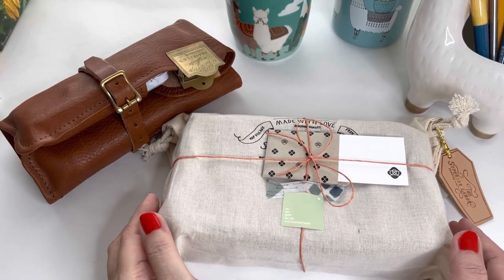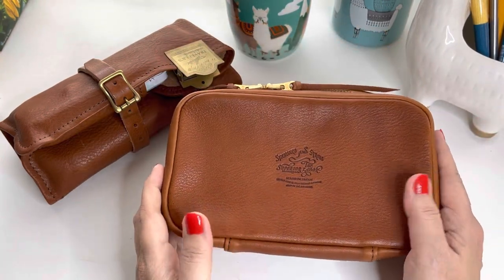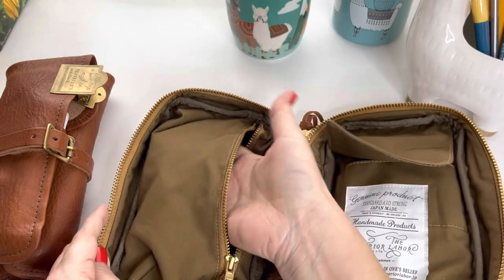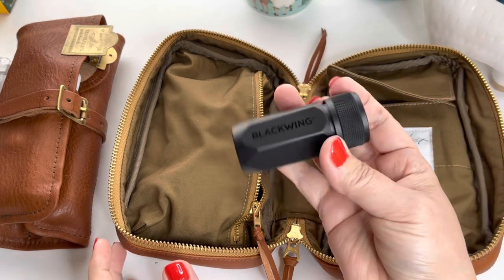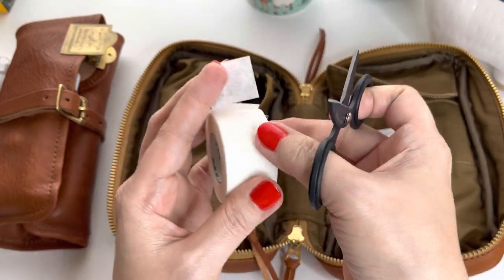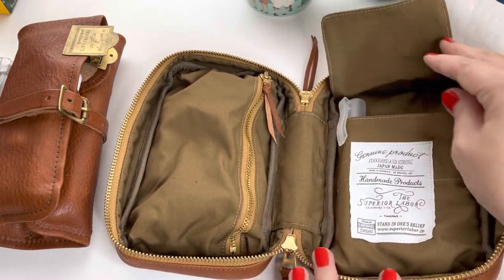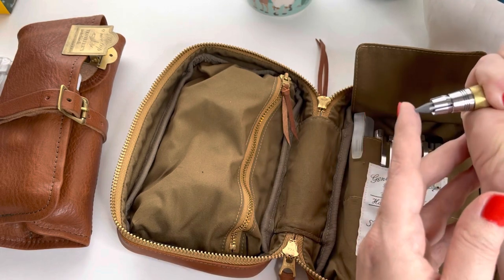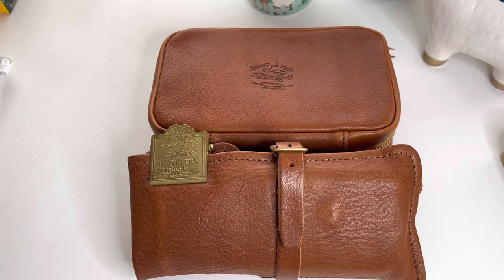What’s in my TSL Pencil Case || Superior Labor Utility Leather Case Baum-kuchen